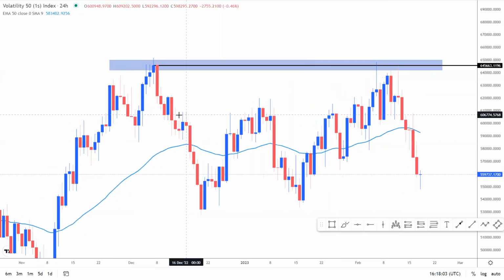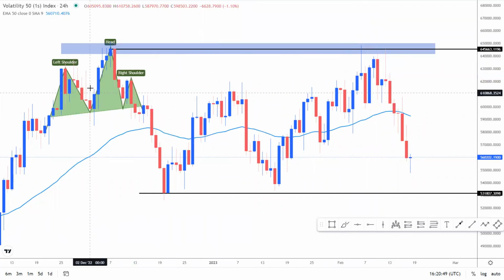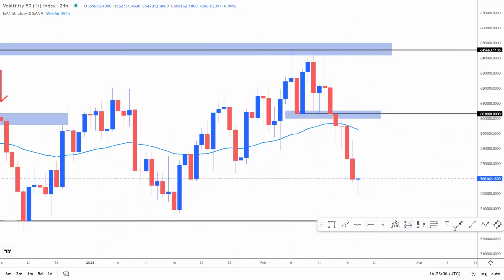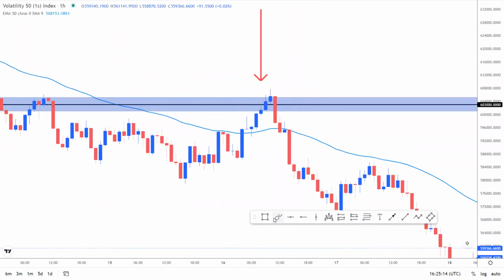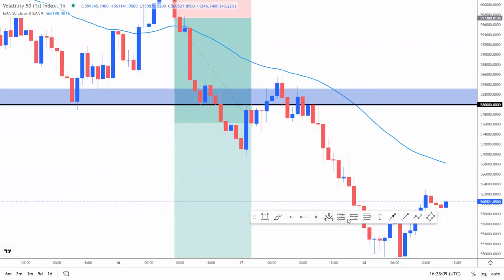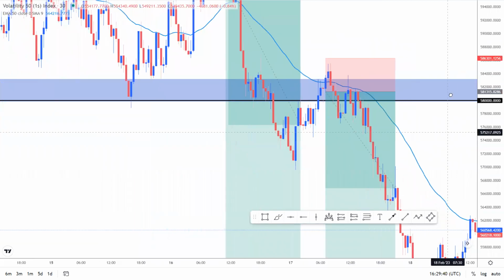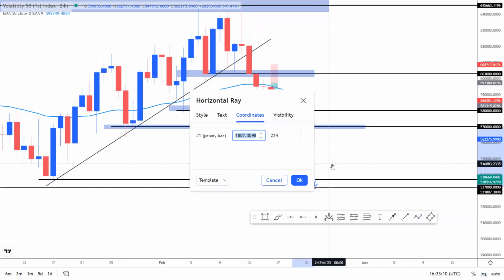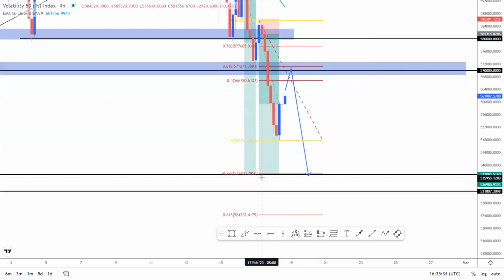You Will Never Look at Price Action The Same Way Again